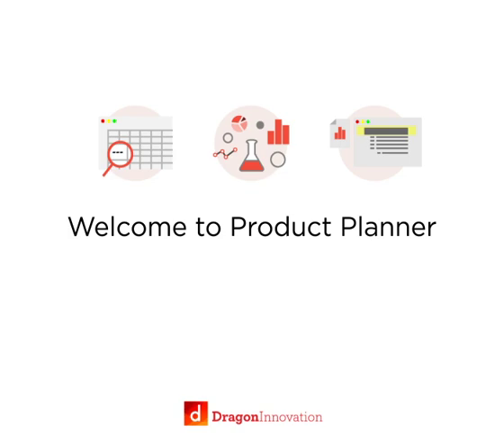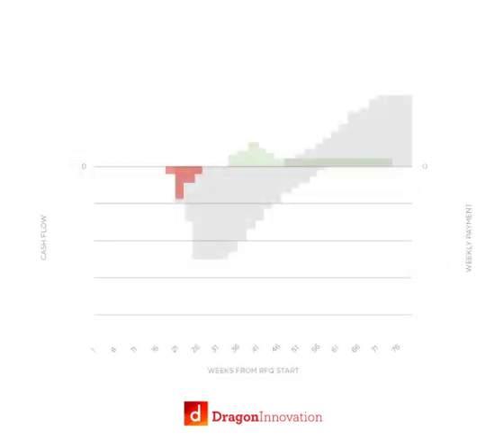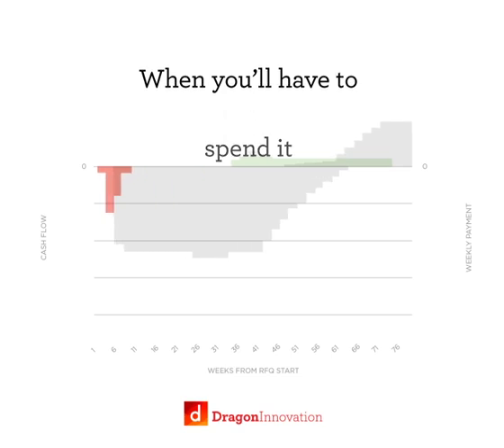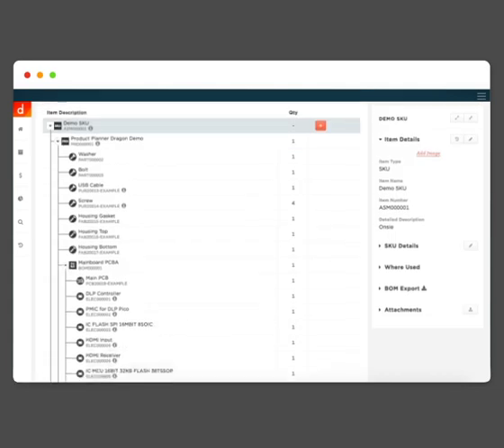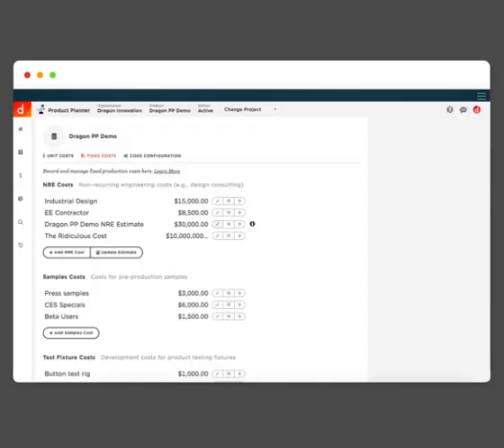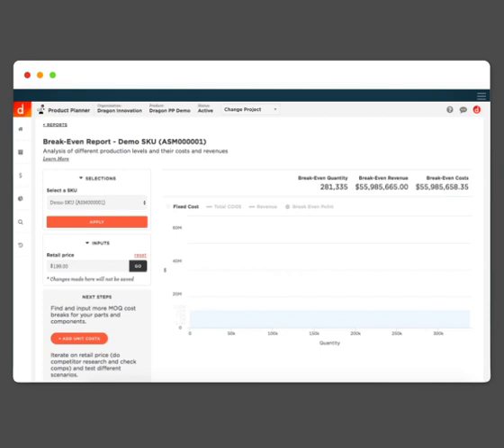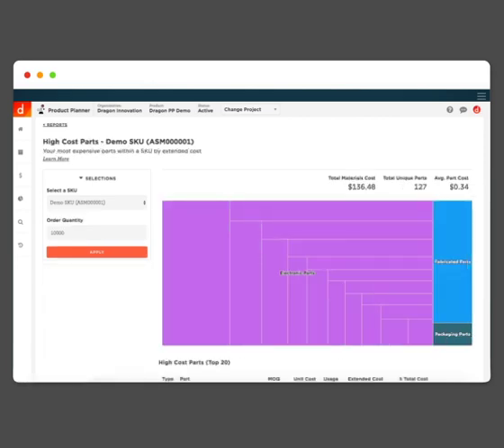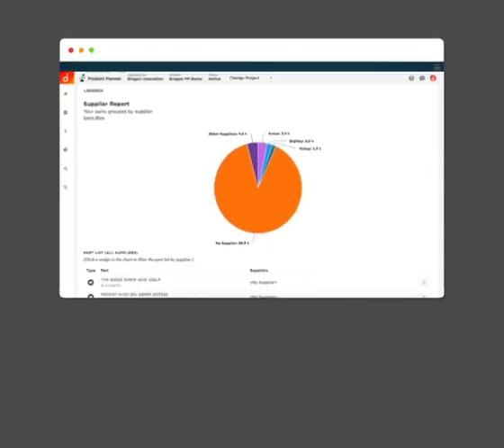Product Planner | Overview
Make sure you’re on the right path to production with Product Planner.

About Dragon Innovation:

Dragon Innovation works with entrepreneurs to launch hardware products and scale companies. Founded by a team of hardware experts, Dragon provides a clear path from prototype through production with unmatched manufacturing expertise and trusted connections. Dragon's client roster includes Coin, MakerBot, LIFX, Scout, Romotive, Sifteo, Orbotix, FormLabs and over 100 more companies paving the road for how new technology gets made.